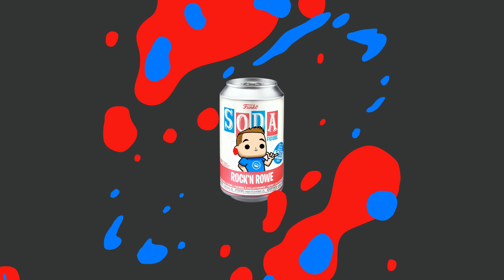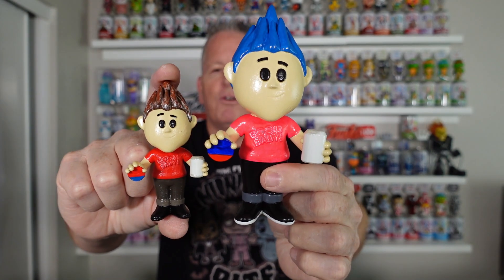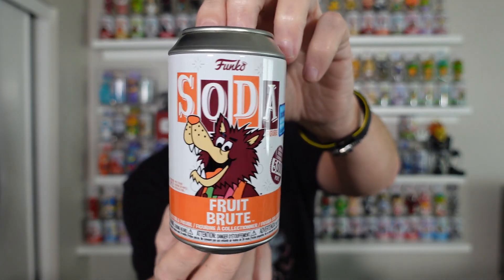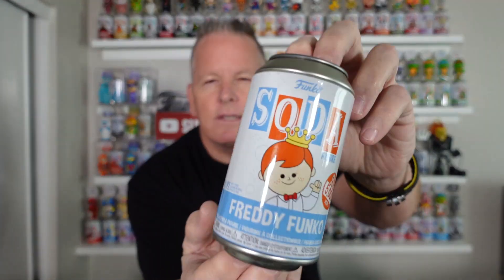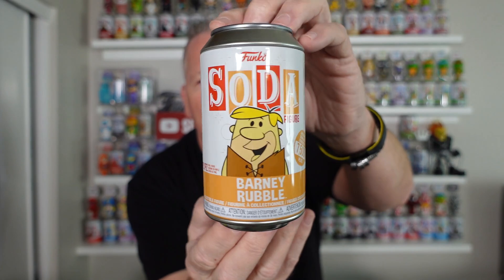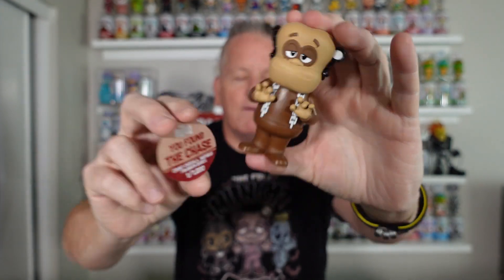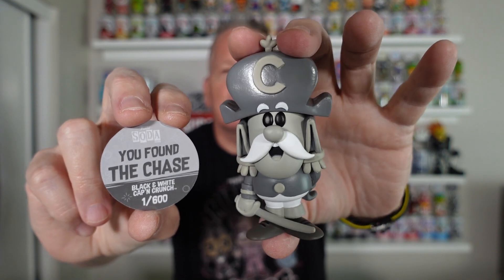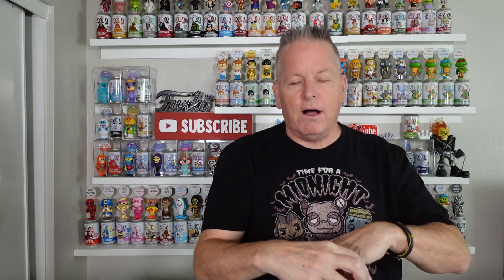FUNKO SODA CHASE GRAIL HAUL | Opening OG Funko Soda Chases!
Mail Box
JIM ROWE
505 E. Windmill Lane
** Purchase your T-Shirts, Soda Decks, Top Decks, and Chase Cases via DM on Instagram **
Follow me on Whatnot @Rocknrowe for all your SODA NEEDS!
Grab your Funko Sodas from POPSNSON COLLECTIBLES